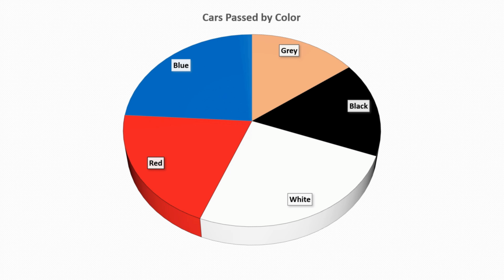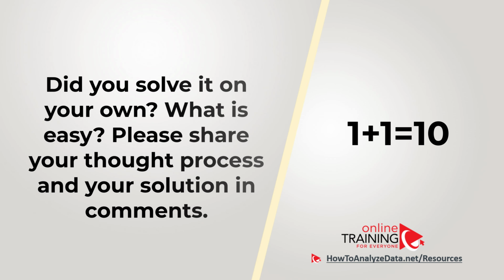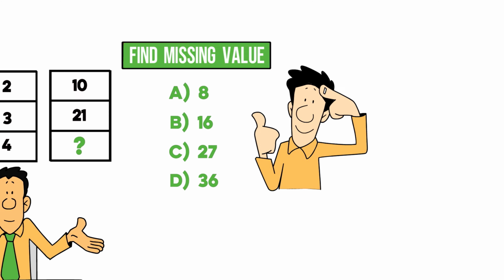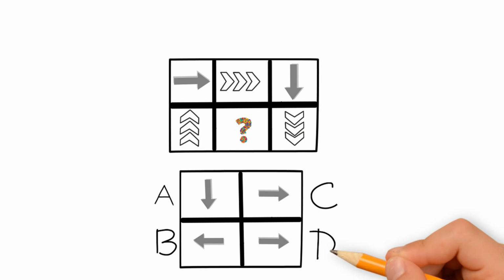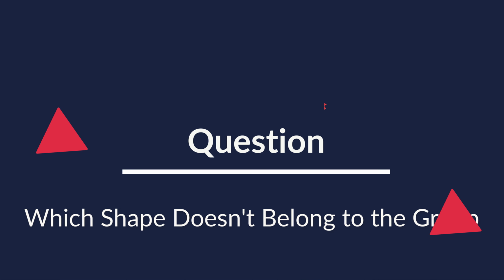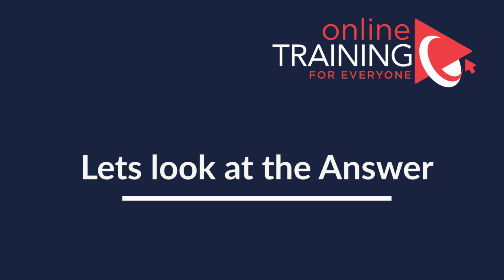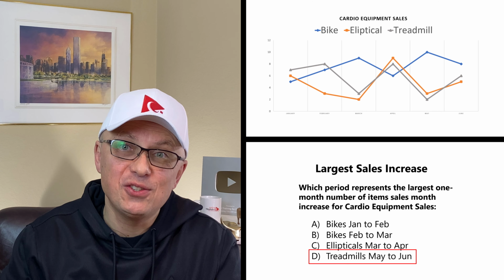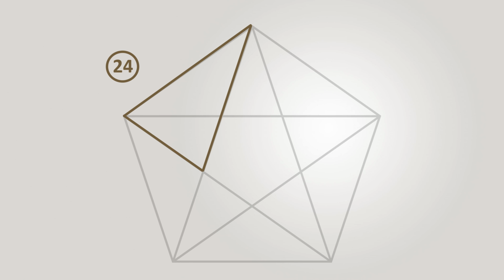Legal and Paralegal Employment Assessment Test Explained!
Legal, paralegals and legal assistants help lawyers prepare for hearings, trials, and corporate meetings. Paralegals use technology and computer software for managing and organizing the increasing amount of documents and data collected during a case. Legal and Paralegal IQ and Aptitude Hires IQ and Aptitude Hiring Assessment test is frequently used to determine level of IQ and Aptitude for professionals before they get hired. You can get questions from this test either during the interview or can be scheduled for a format IQ and Aptitude test. A high score on the test will help applicants pass through to the next stage in earlier stages. If taken at the higher stages of screening, results typically end up being evaluated with interviews and other assessments. In this tutorial you will learn typical assessment exercises, asked during the interview assessment test.

- [Download PDF EBook] Top 50 Numerical Reasoning Test Quetions and Answers

Test that prospective employees get measures candidate’s lateral thinking and fluid intelligence with the objective of finding the accuracy and speed in which candidate can detect the pattern and identify and interpret the relationship between a collection of objects and the pattern.  Test questions are typically a solid measure of general intelligence, as they test your ability to perceive relationships and then to work out any co-relationships without requiring any knowledge of language or mathematics. The questions require you to recognize patterns and similarities between shapes and figures.

Typically Pre-Employment Assessment Test is used by to determine an how well candidate is prepared to succeed in a given activity. There are various different aptitude tests employers use, based on the job candidate might be applying for:​